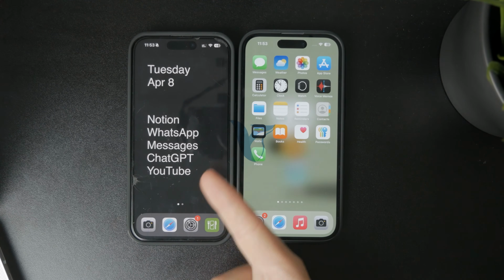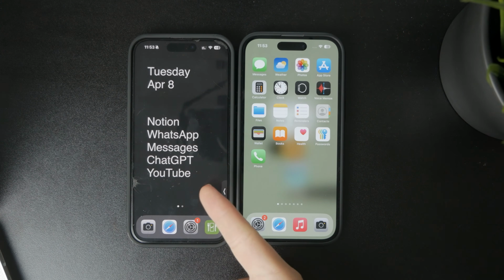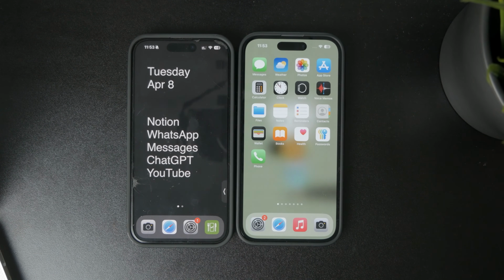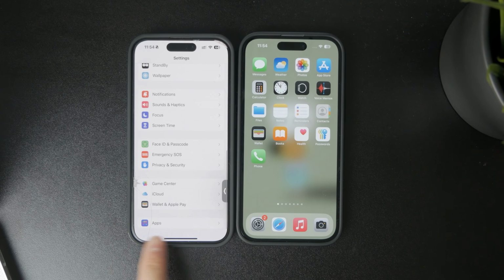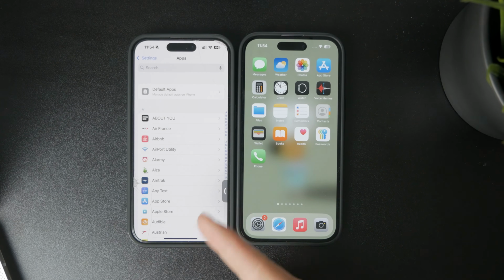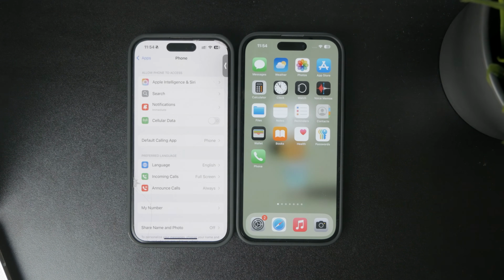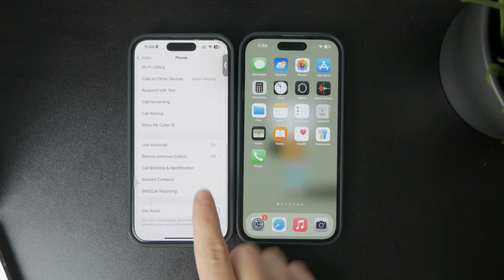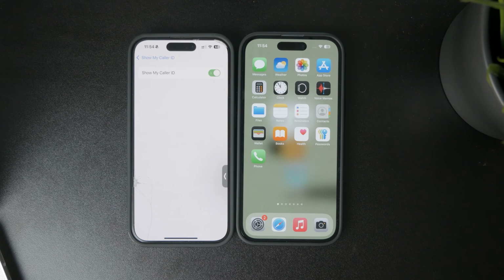How to Put No Caller ID on iPhone (tutorial)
Want to make anonymous calls from your iPhone? In this quick tutorial, I’ll show you how to hide your caller ID so your number shows up as “No Caller ID” when you call someone!